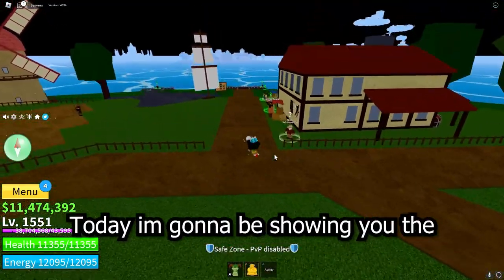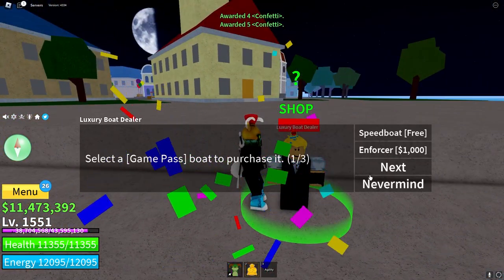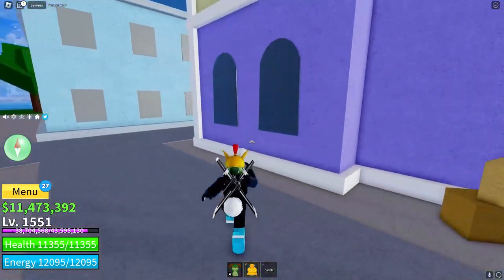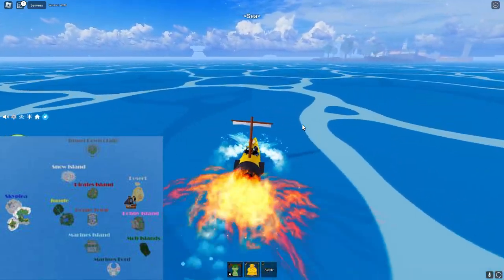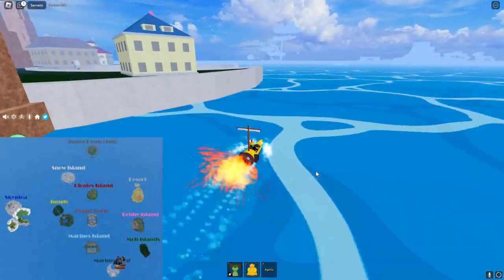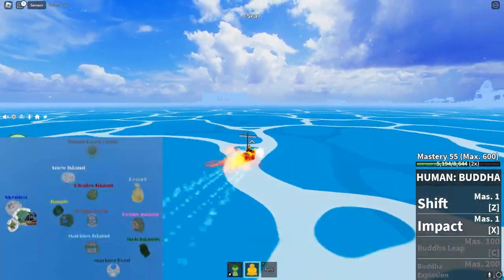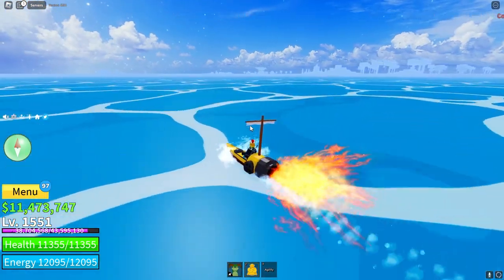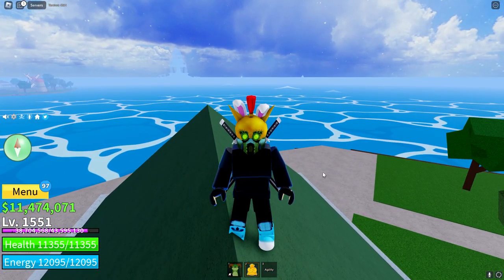New Confetti Event In Bloxfruits!!!